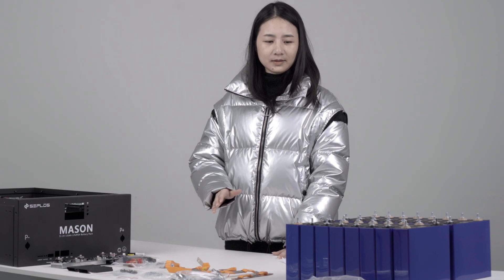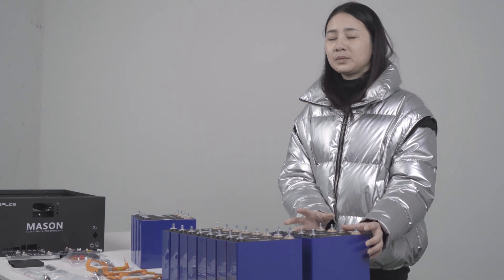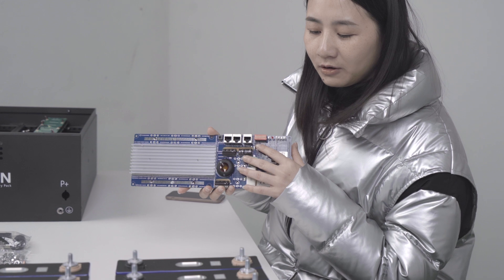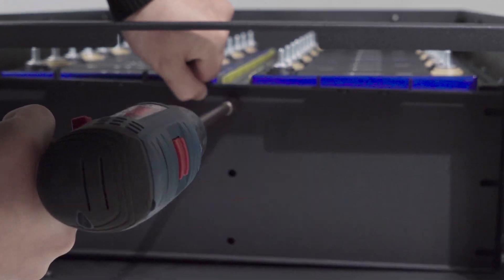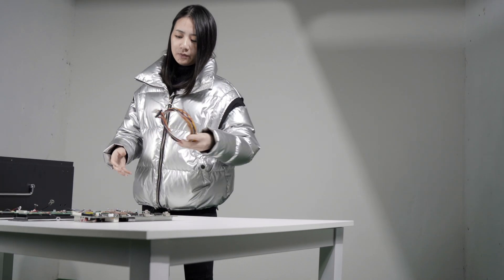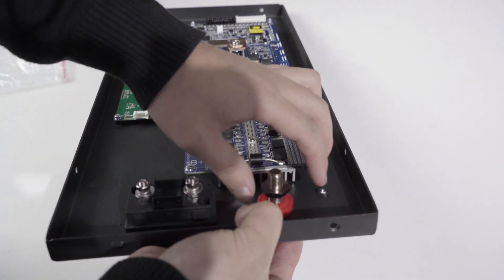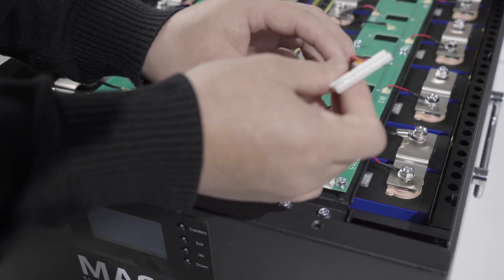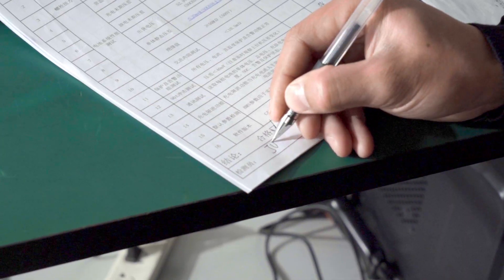Seplos 48V 135Ah MASON Battery Pack - Raw Material Selection, Installation, and Guidance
Since the pre-order of SEPLOS MASON-135 last year, many of our customers have set up their systems. And all gave positive feedback. In this video, Aaron and Serena from the marketing team will assemble the MASON-135 battery pack under the guidance of engineers. If there's some operation that is not professional enough, any suggestion is welcomed.

We've also got 51.2V 280Ah DIY KITS (suitable for EVE 280Ah cells), check this link for more details

Timeline:
00:00 Appetizer
00:15 Full kits of MASON-135
00:30 Lithium iron phosphate battery cell selection
01:26 Cell surface is charged
01:55 BMS selection
02:23 Battery Cabinet
02:32 Battery pack assembly
02:40 U Shape folding handle installation
02:45 Epoxy sheet assembly
02:56 Cell connecting preparation
03:13 Front Panel installation
03:23 Cell connection with aluminum bus bars
03:36 SEPLOS smart BMS
03:50 BMS wire harness
04:20 BMS wire board
04:28 BMS wire board fix
04:52 BMS wire connection
05:07 Front panel installation
05:29 BMS connection (bus bars)
05:59 LCD screen wire and BMS wire connection
06:10 Button cap
06:24 Add torsion to the cell connection to 5NM
06:50 Top cover mounted
07:03 Power on battery
07:11 internal resistance testing
07:20 Capacity testing